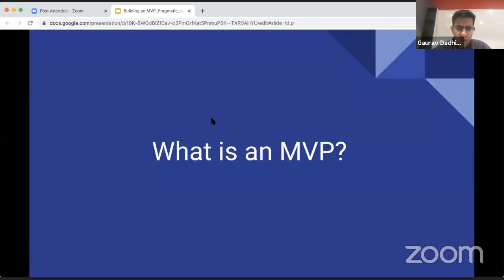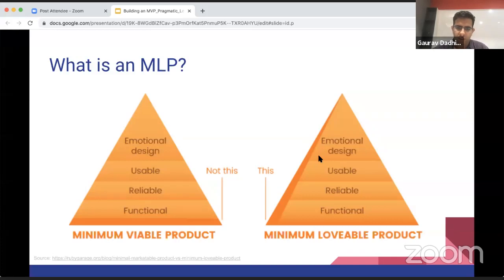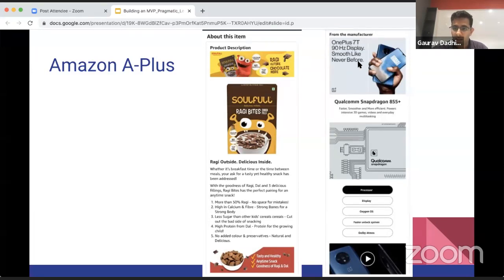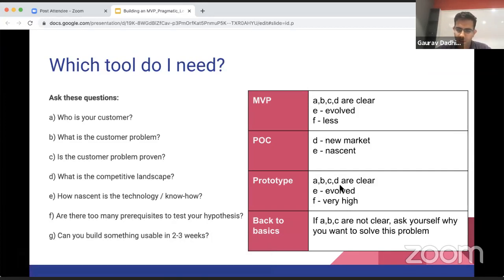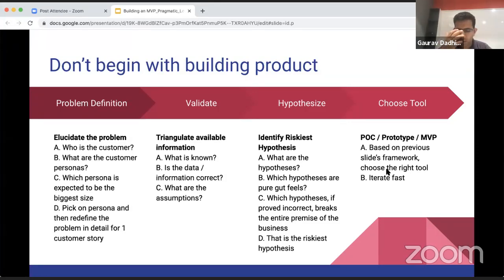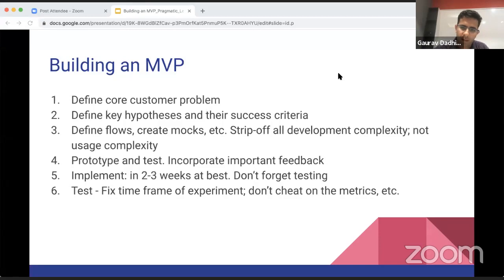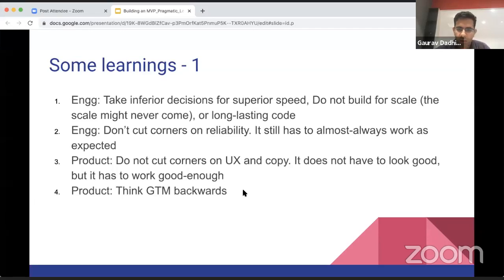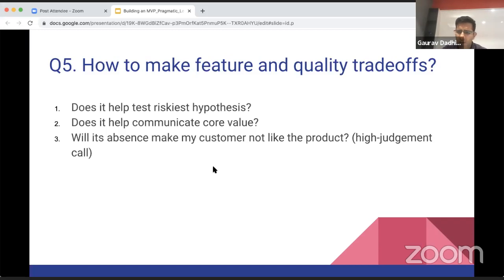Crack the Product Management Interview: Secrets from a Flipkart Sr. PM!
Dive into the world of product management with a Flipkart Sr. Product Manager! 🚀 Learn how to build effective MVPs and gear up for a successful career in product management.💼 This insightful session is filled with real-world examples, practical advice, and Q&A to propel you towards your product management goals. 🌟

Why Watch
1. Gain exclusive insights on MVP creation from a seasoned professional.
2. Learn vital strategies to stand out in product management interviews.
3. Discover how to navigate the product management landscape if you're a beginner.
4. Benefit from real industry case studies and examples.
5. Participate in an enriching Q&A for personalized guidance.

Chapters
0:00:00 Introduction
0:00:44 What is an MVP?
0:04:06 Case Examples of Successful MVPs
0:07:03 MLP vs. MVP
0:08:49 Building an MVP: Step-by-Step
0:22:22 Writing & Documenting Your Product Vision
0:31:02 Elements of MVP and Prototyping
0:45:25 Q&A Session Starts
0:59:57 Closing Remarks

Summary
This video provides a detailed look at what it means to build an MVP, the difference between an MVP and MLP, and offers practical steps on the MVP-building process drawn from extensive industry experience. It includes case studies, describes common pitfalls, and discusses strategies to inspire your team. The session includes a Q&A segment offering additional insights and perspective.

📚 About Pragmatic Leaders:
Pragmatic Leaders is dedicated to bridging the gap between education and employment in the realm of product management. Our comprehensive online courses, rooted in case studies, have propelled many into successful careers at top companies, achieving significant salary increases. Learn more about our courses and how they can elevate your product management career